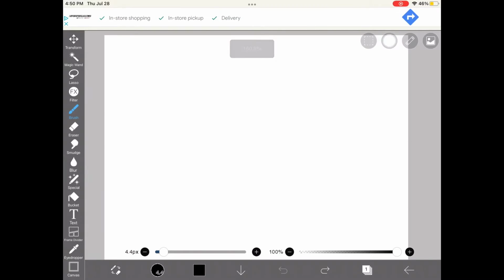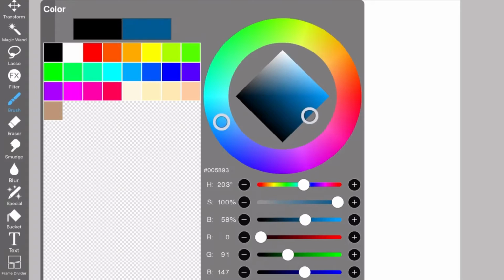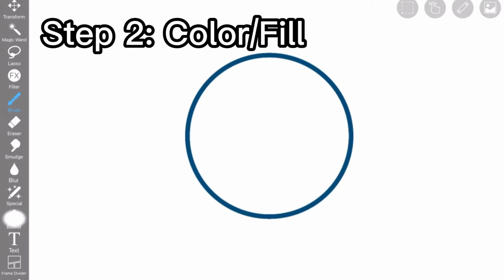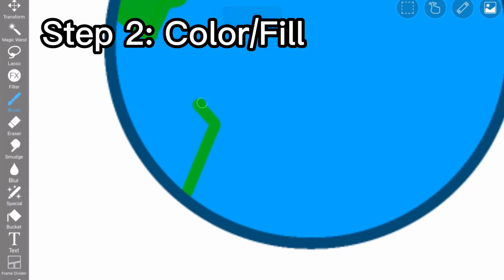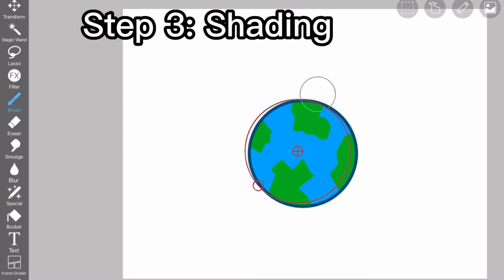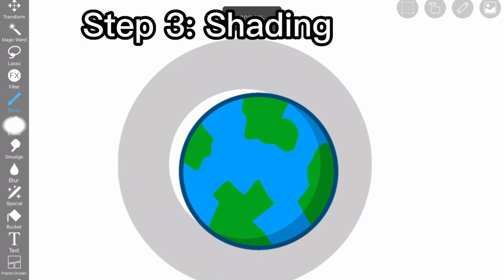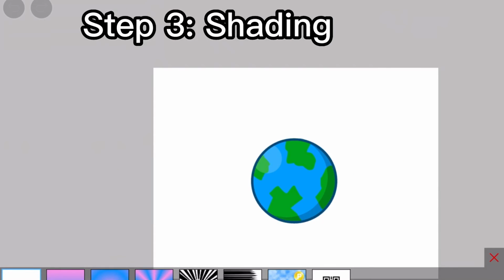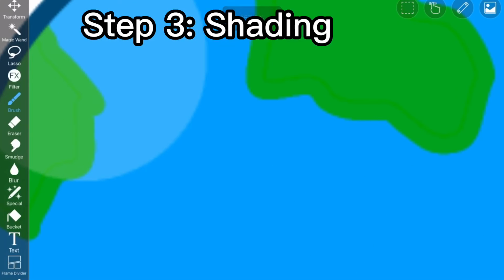How to make object show assets 1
Yt don’t take this down, I love u